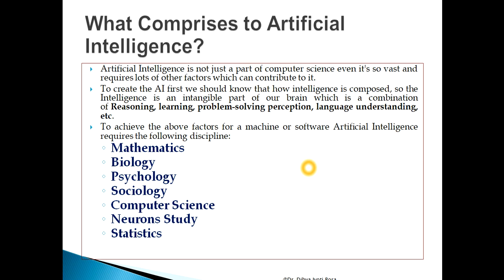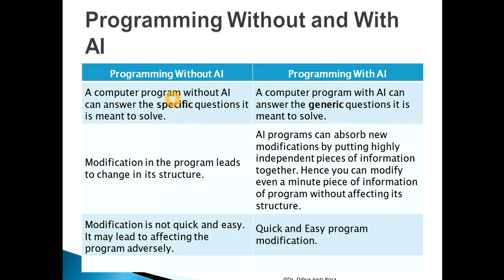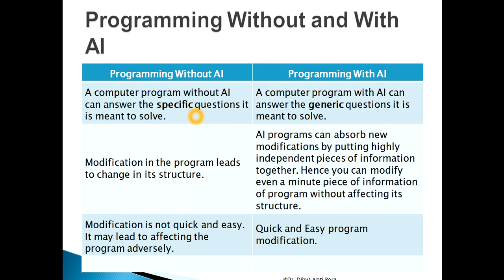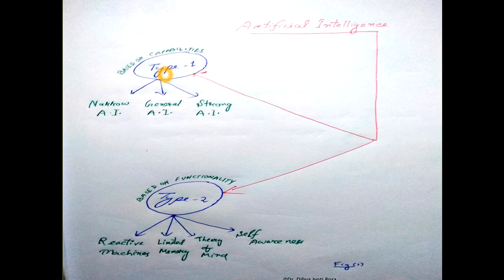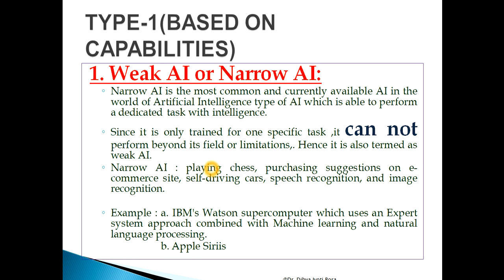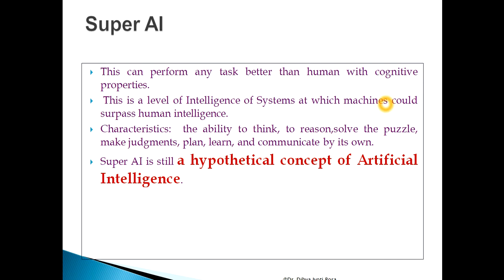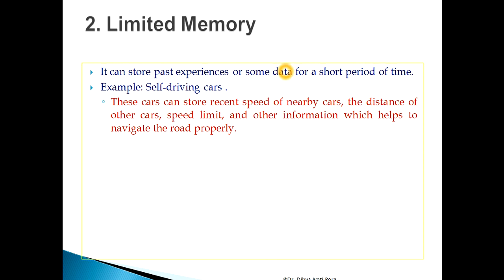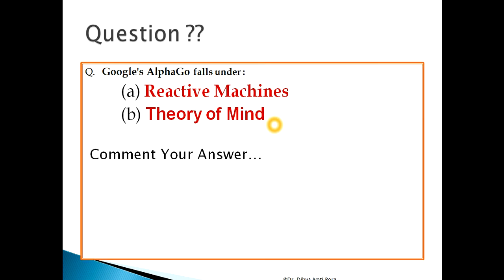ARTIFICIAL INTELLIGENCE AND ITS APPLICATIONS PART 2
This is part 2 of the session on "ARTIFICIAL INTELLIGENCE AND ITS APPLICATIONS"